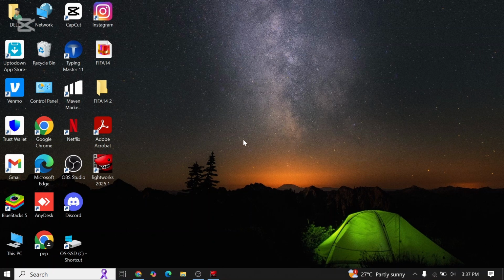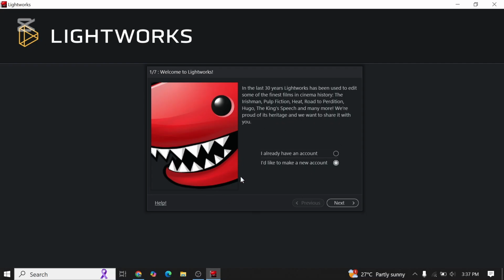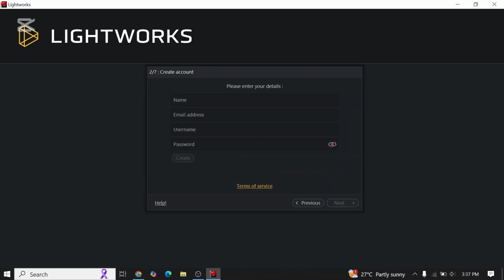How to Create an Account on Lightworks 2025?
Want to create a Lightworks account? This step-by-step guide will show you how to sign up for a free or pro Lightworks account easily. Learn how to register, verify your email, and access the powerful Lightworks video editing software. Whether you're a beginner or a professional editor, follow these simple steps to get started with Lightworks today!

✅ Watch now and create your Lightworks account hassle-free!